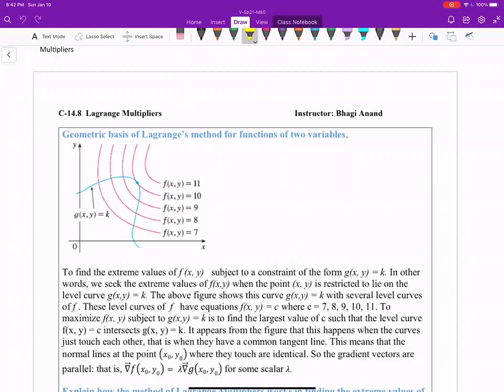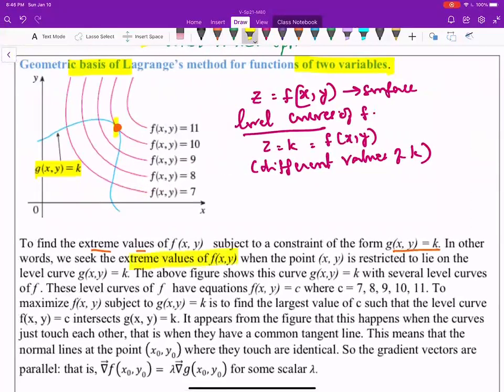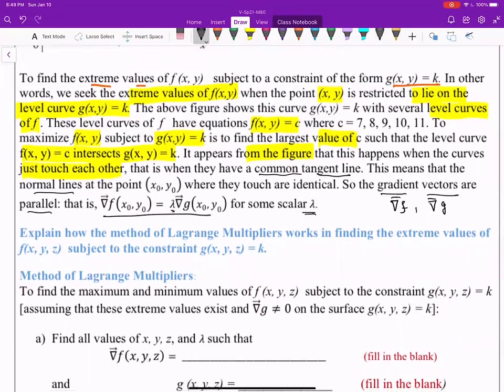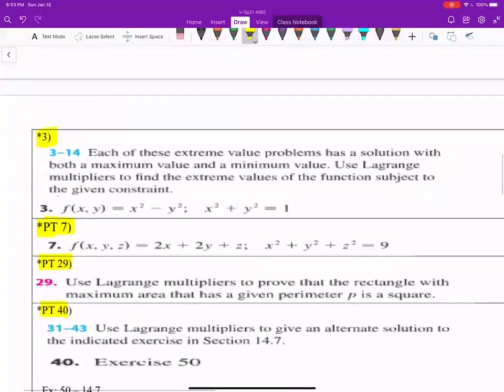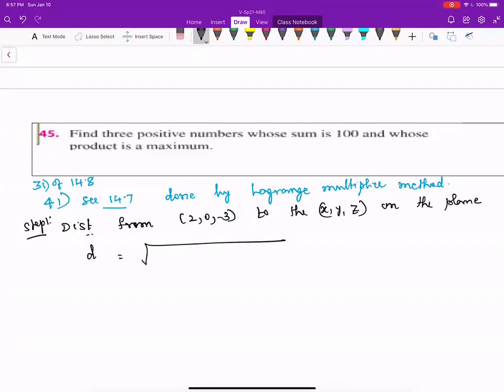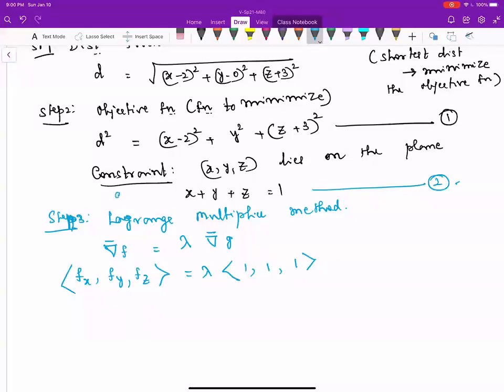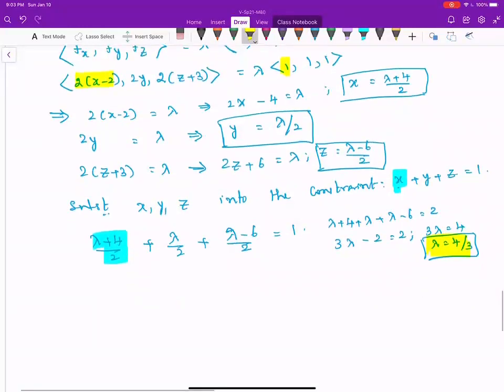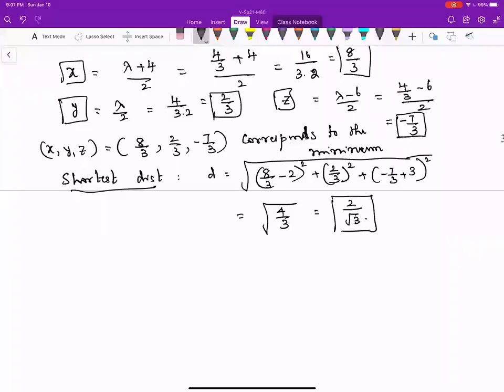Calc 3 - 14 8 - Concept - Example- Lagrange Multipliers (constrained optimization)